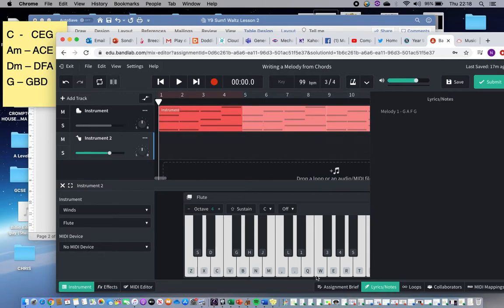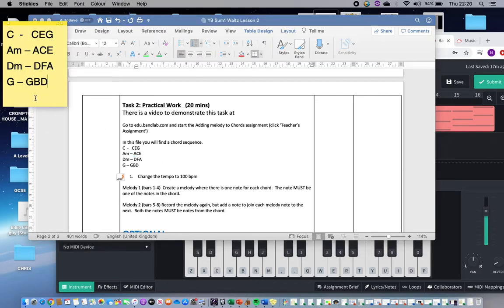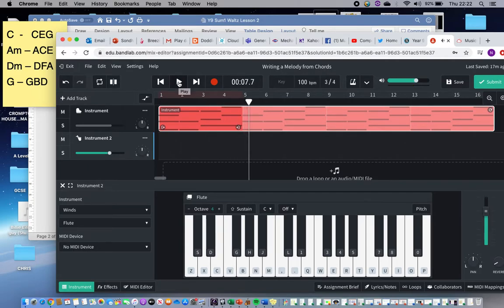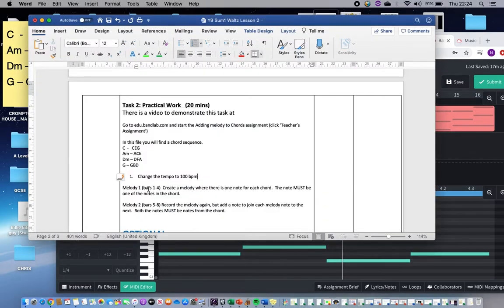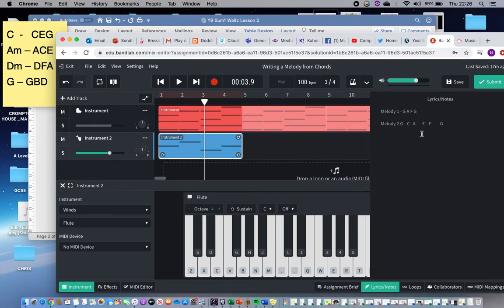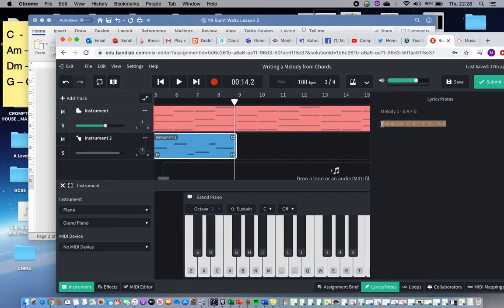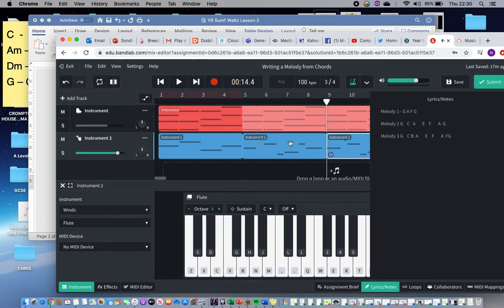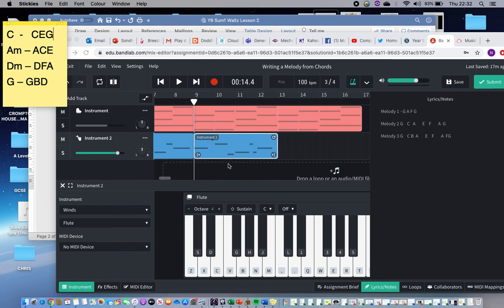Y9 Adding Melody to Chords 1